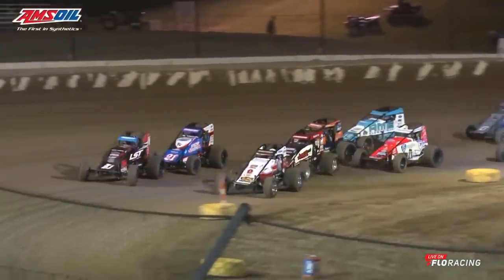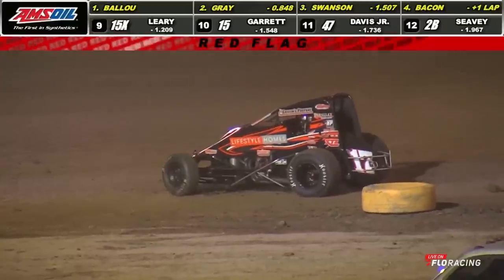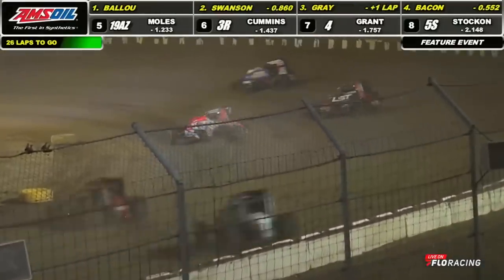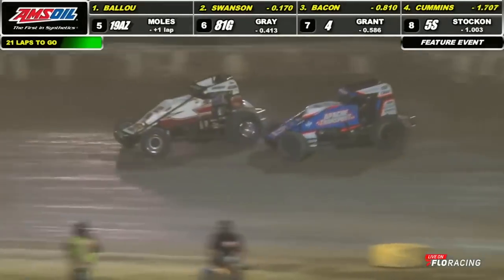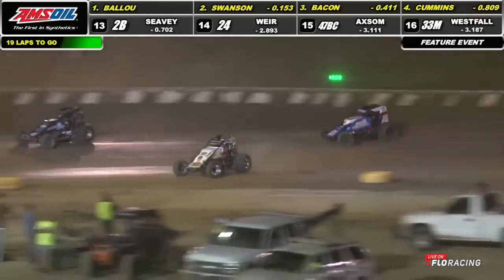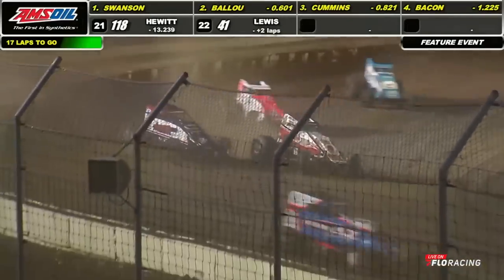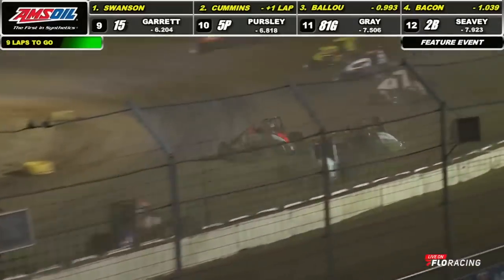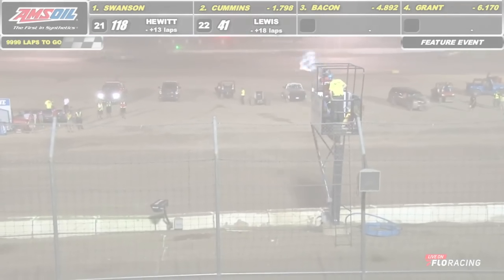HIGHLIGHTS: USAC AMSOIL National Sprints | Circle City Raceway | Circle City Salute | May 24, 2023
HIGHLIGHTS
USAC AMSOIL National Sprint Cars
Circle City Raceway
Indianapolis, Indiana
Circle City Salute

Watch the full race replay on FloRacing!